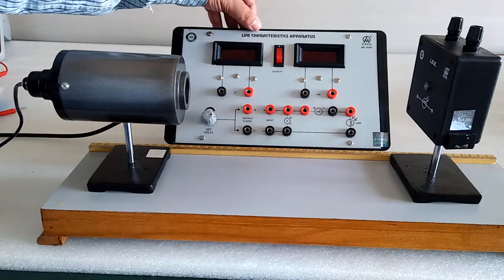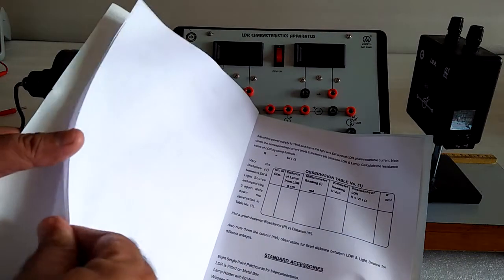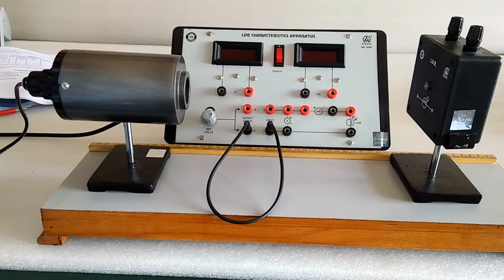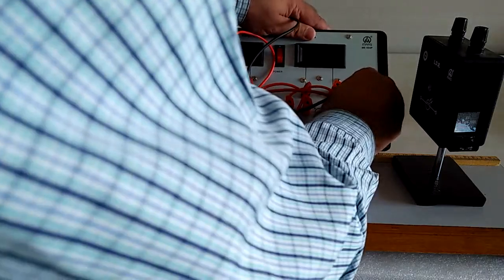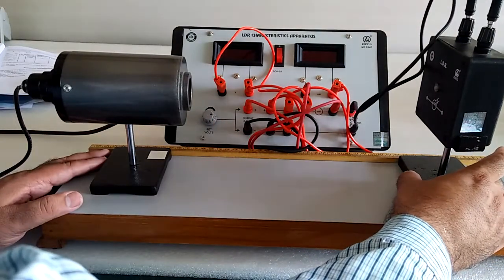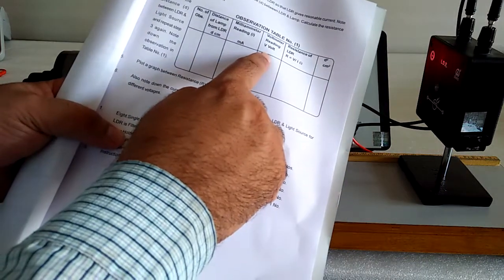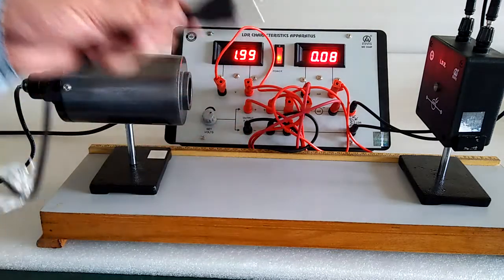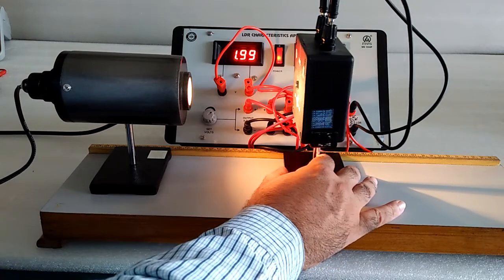LDR Characteristics Apparatus by Mars Edpal Instruments Pvt. Ltd. (ME 554P)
LDR Characteristics Apparatus with Aluminum Panel & Digital Panel Meters. It has been designed to plot the V-I Characteristics of a LDR at different light intensities.